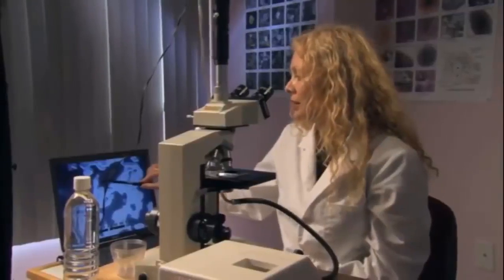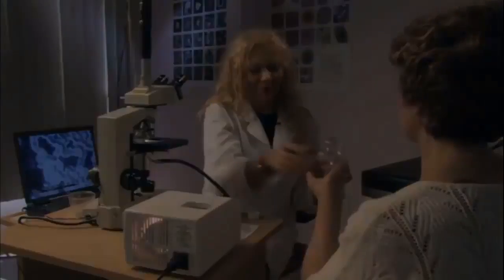Live Blood Analysis Kangen Water